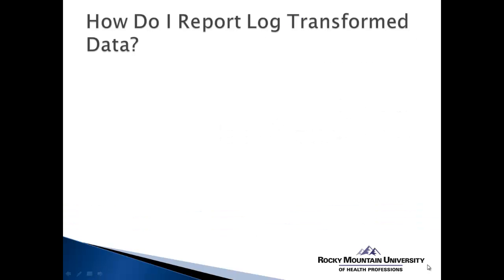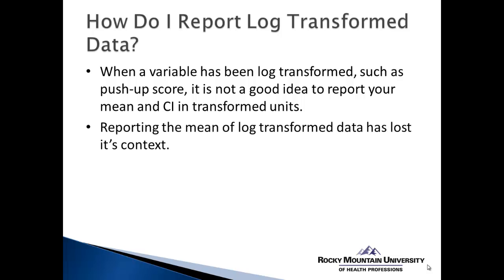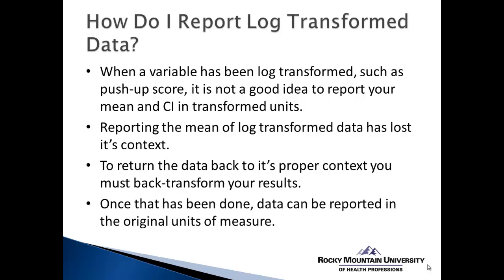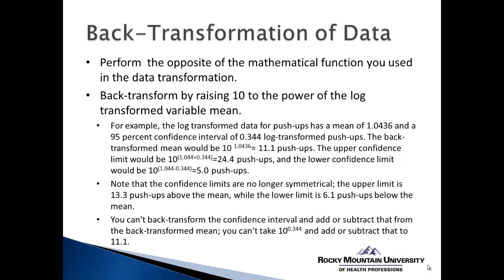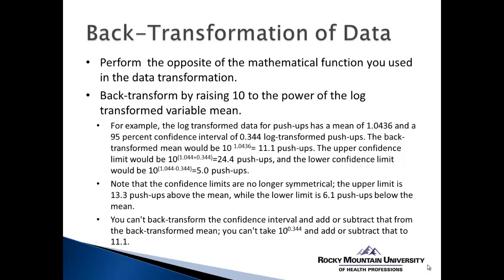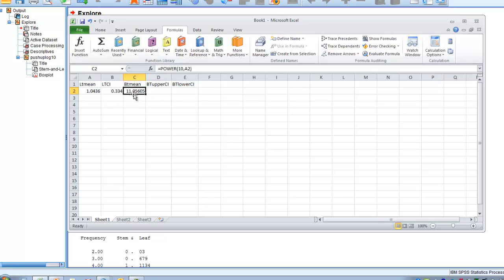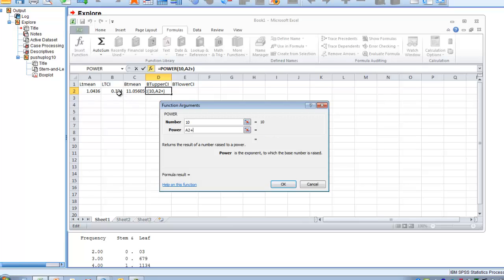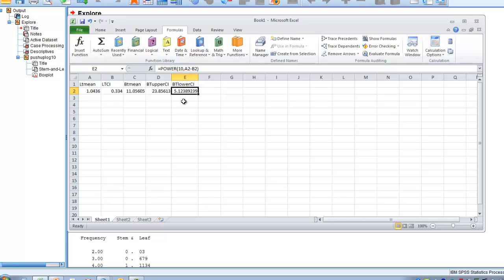How to Use SPSS: Reporting Log Transformed Data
How to prepare log transformed data to be reported using the original units of measure.